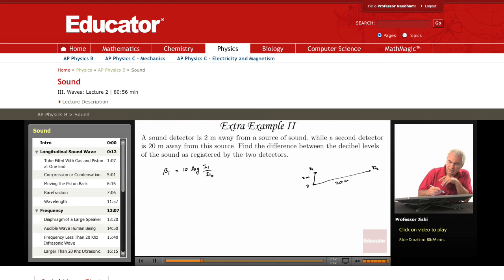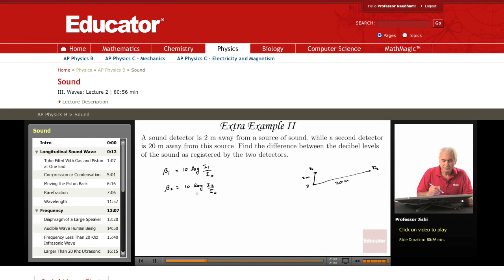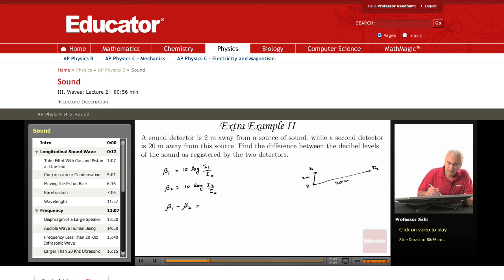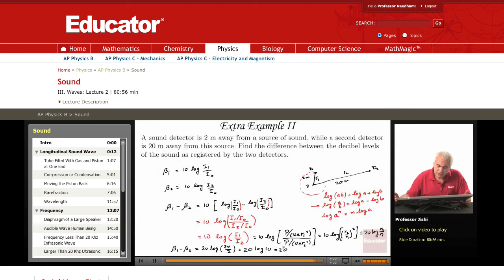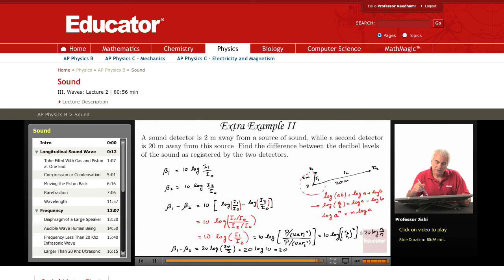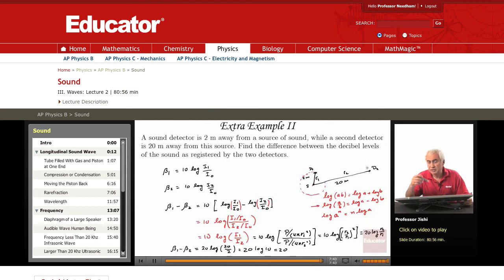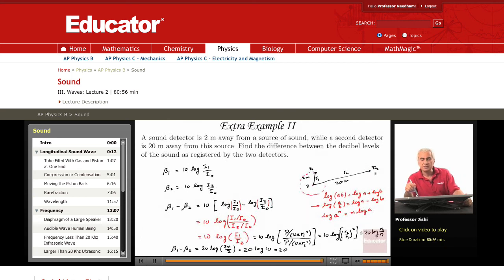Physics: Sound Decibels